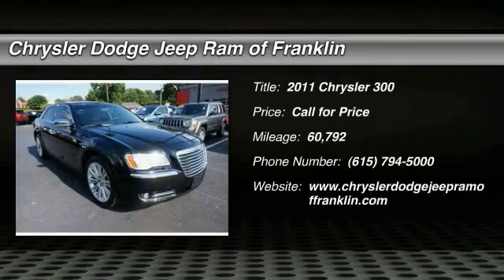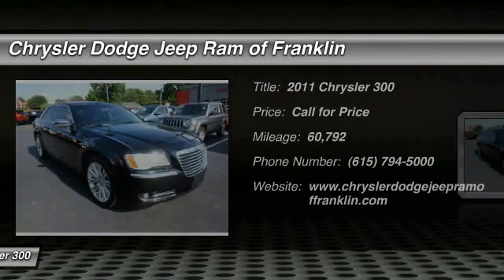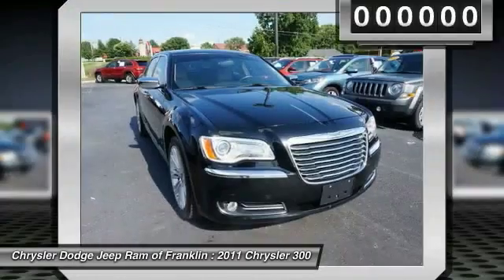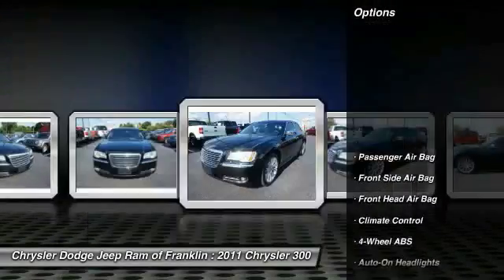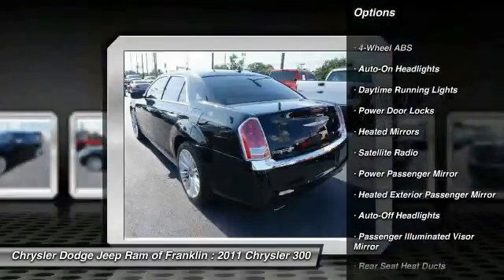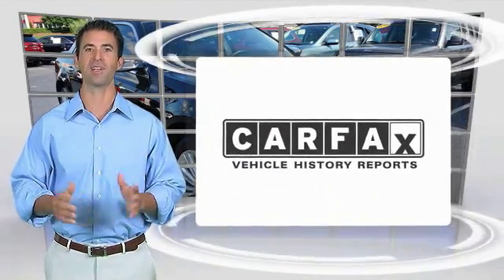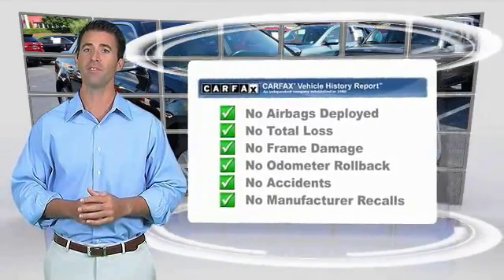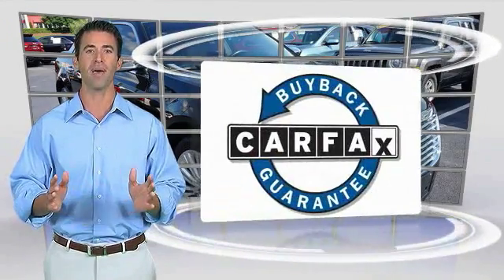2011 Chrysler 300 Franklin TN XP3122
2011 Chrysler 300 Limited RWD

You'll love this 2011 Chrysler 300. This is a  you'll want to take home. With 60792 miles, it features Automatic transmission and an exterior color of Brilliant Black Crystal Pear. Call and get in touch with Chrysler Dodge Jeep Ram of Franklin directly, and be the first to open the door today!